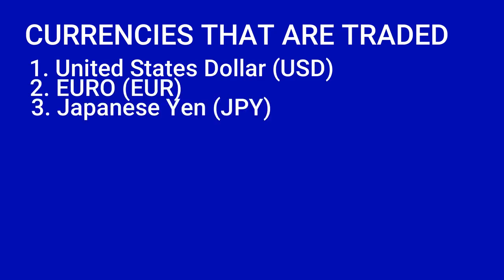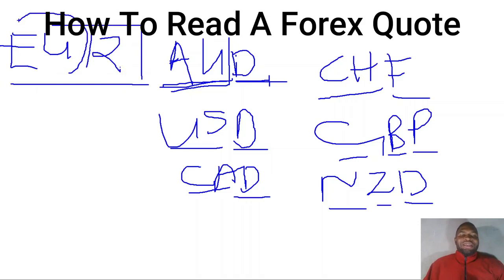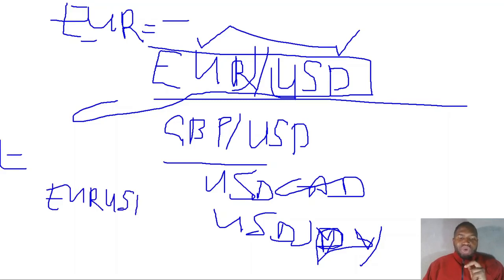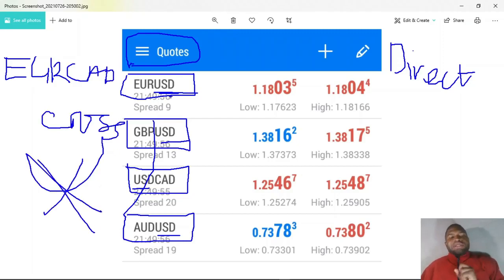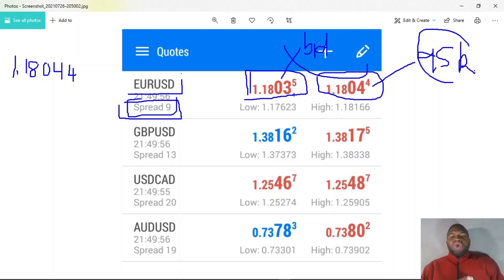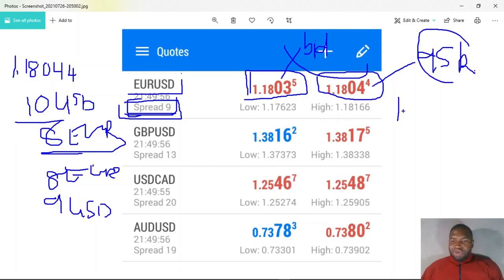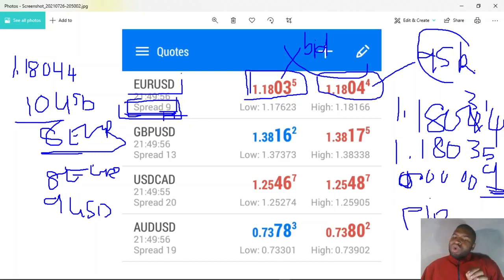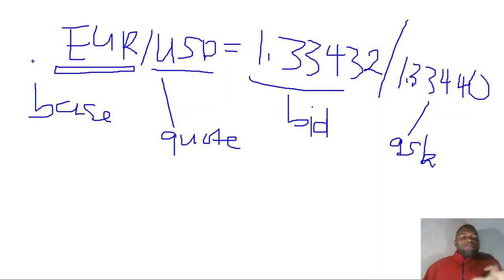Forex Trading For Beginners | Module 1 Lesson 2